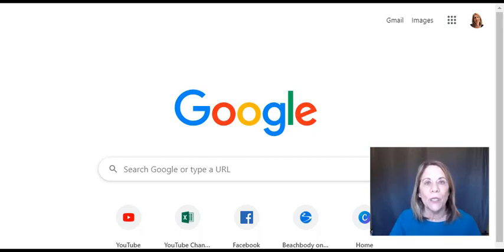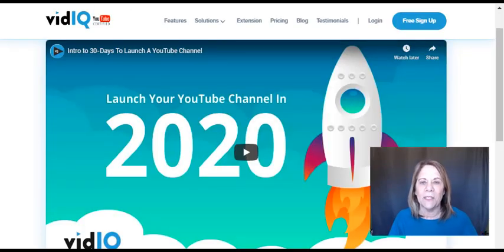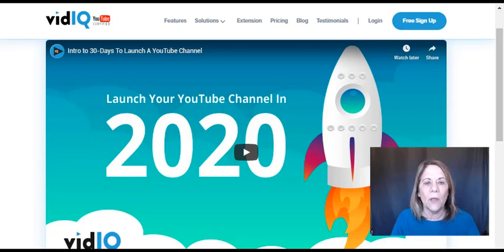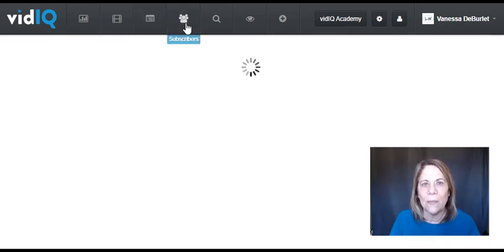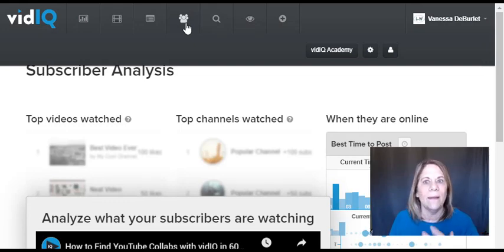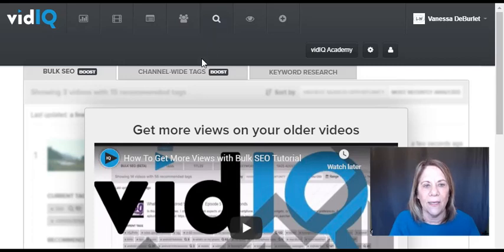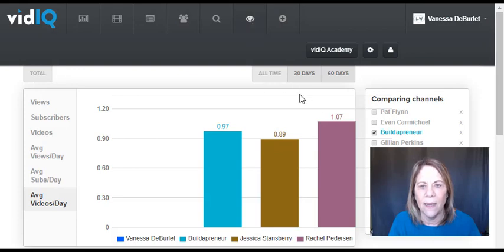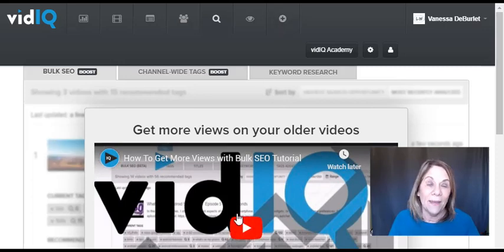Launch a Successful Youtube Channel in 30 Days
Launch a successful YouTube channel in 30 days.  A free training is being offered so you can get your YouTube Channel launched.  In this video I will review the benefits of using VidIQ as an SEO tool and then share what it has done for my channel!

BUSINESS RESOURCES